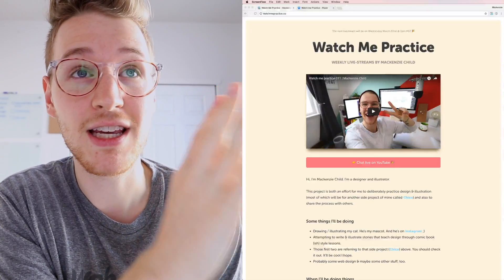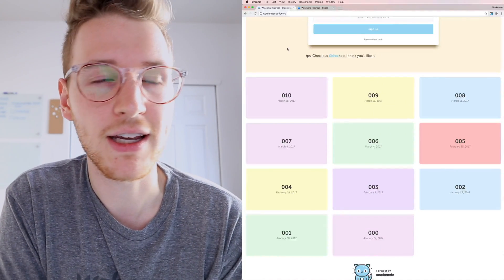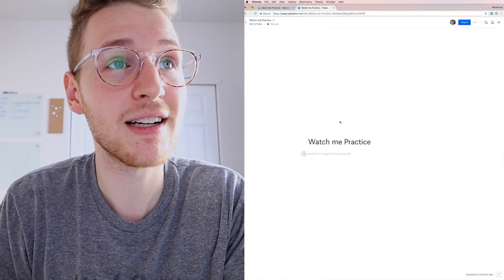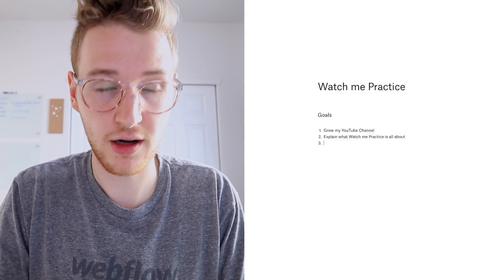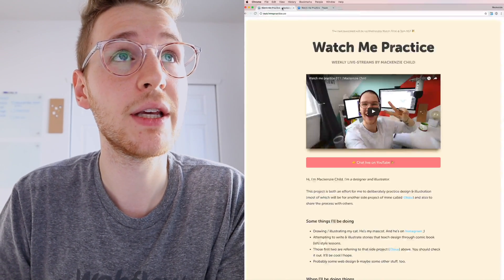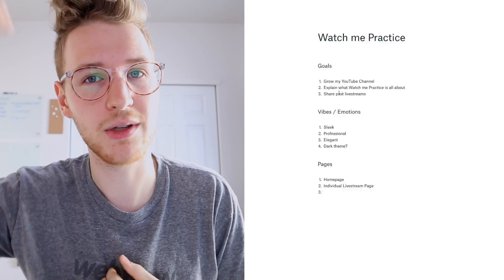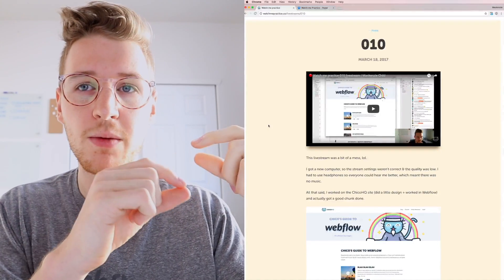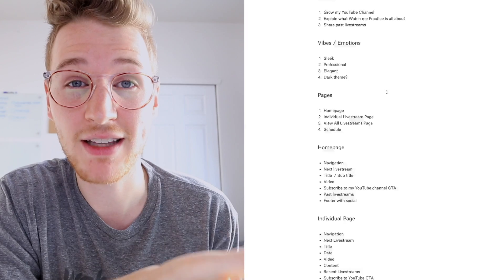(1 of 4) Watch Me Practice Redesign - Planning | Mackenzie Child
This is episode one in a little series where I'm going to be redesigning / rebuilding my website.

In this episode I think through everything; talking about goals, planning out the pages / content, and then finish by doing some simple wireframes.

ON THE INTERNETS